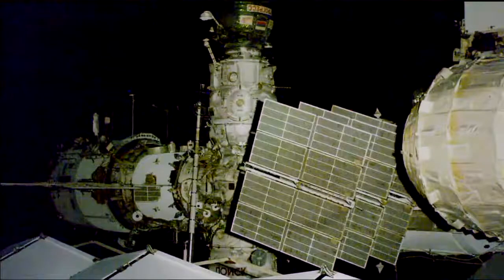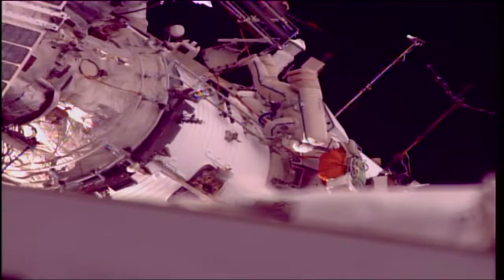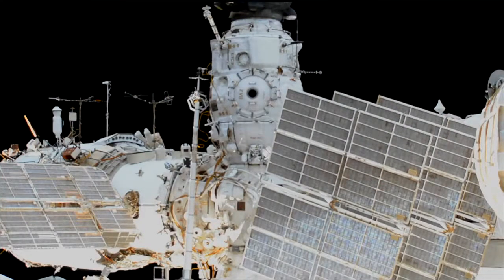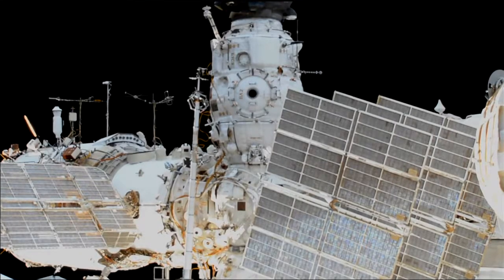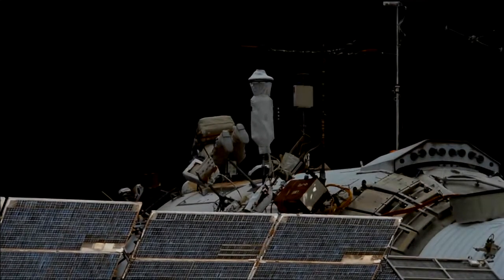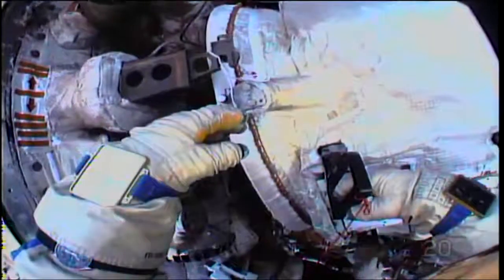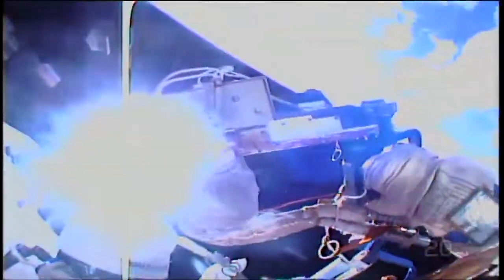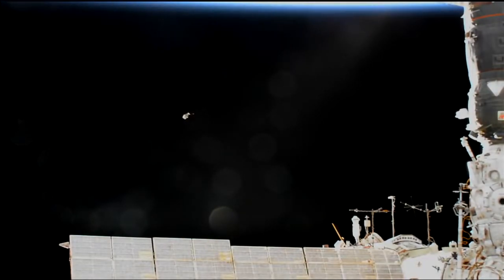Space Station Cosmonauts Walk in Space to Upgrade Communications Hardware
Aboard the International Space Station, Expedition 54 Flight Engineers Alexander Misurkin and Anton Shkaplerov of the Russian Federal Space Agency (Roscosmos) conducted a spacewalk outside the Pirs docking compartment Feb. 2 to install a new high-gain communications antenna on the aft end of the Zvezda Service Module and retrieve science experiment packages from the hull of the module. It was the 208th spacewalk in support of space station assembly and maintenance, the fourth in Misurkin’s career and the second for Shkaplerov.

Credit: NASA